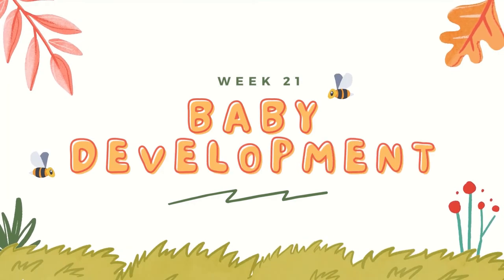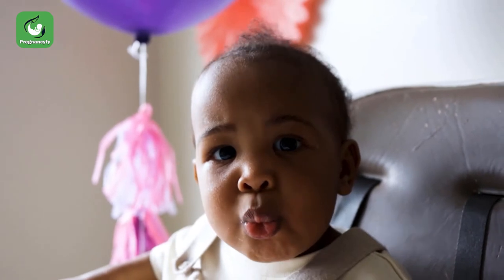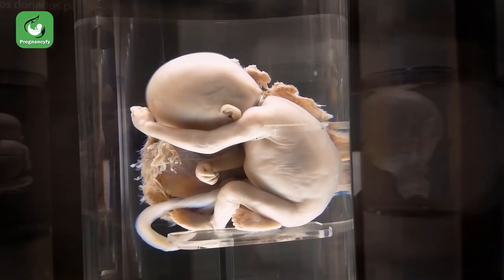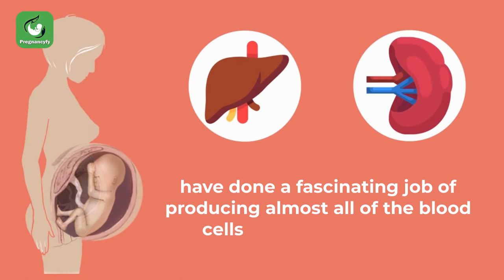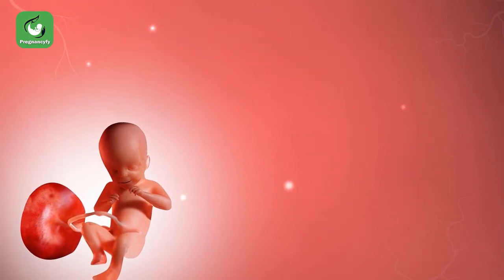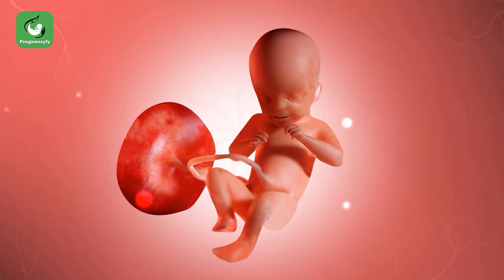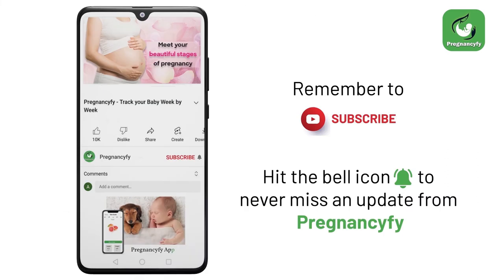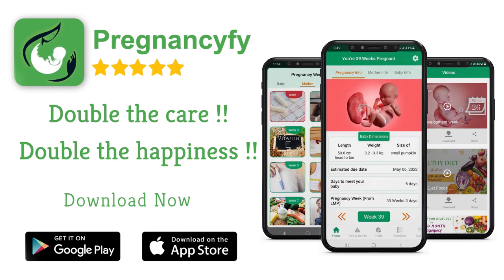21st Week Pregnant Care Tips (Ultrasound Pictures)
At 21 weeks, the hair on the eyelashes and eyebrows is seen. The fingernails start to grow from the nail beds. The eyes of the baby are still closed this week. The liver and spleen perform their function perfectly. You can feel the baby's movements. In this video, learn a lot about 21 weeks pregnancy development.

To have a sound and safe pregnancy, your body needs the perfect proportion of diet in the second trimester. Check what to eat when you're 5 months pregnant (Week 18-22)